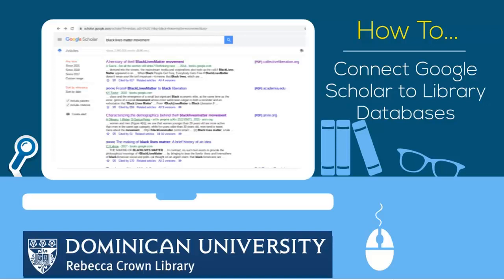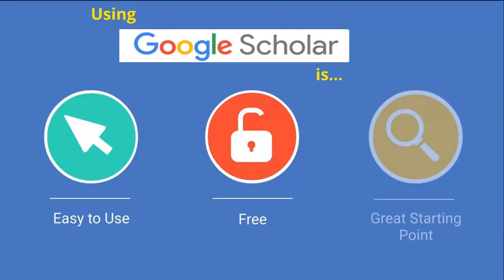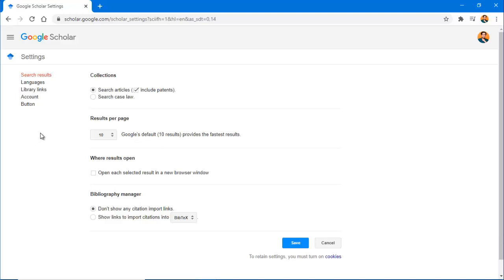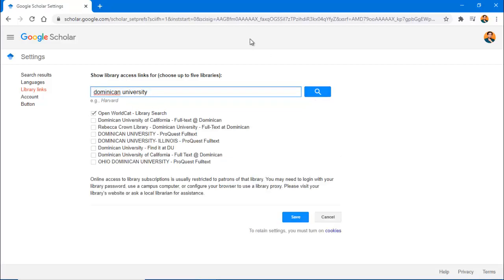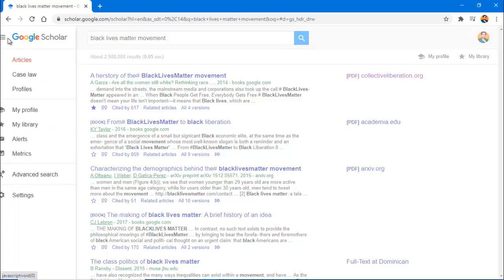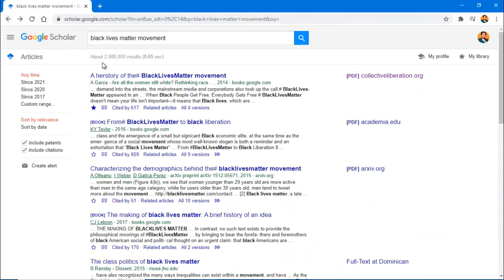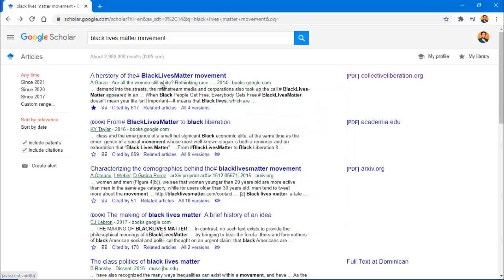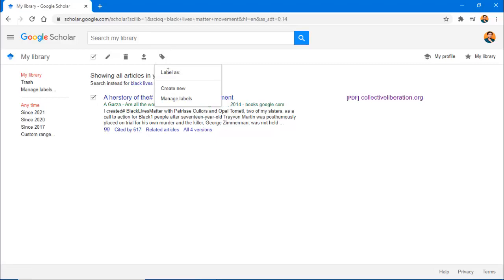Connect Google Scholar to the Library Databases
This video provides information on how to connect Google Scholar to various databases offered through the Rebecca Crown Library.